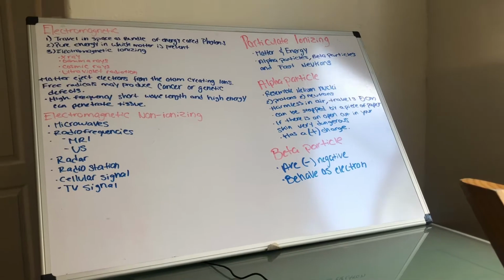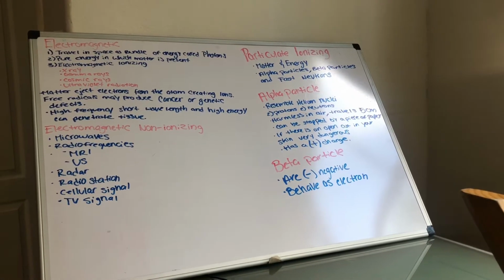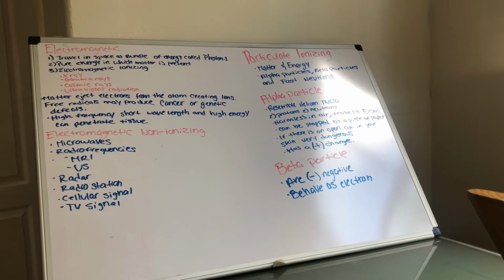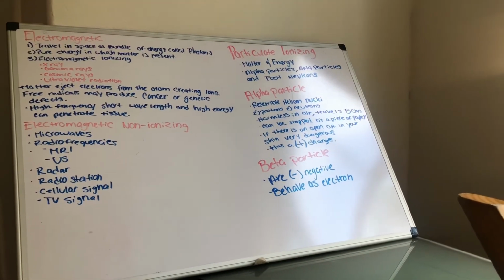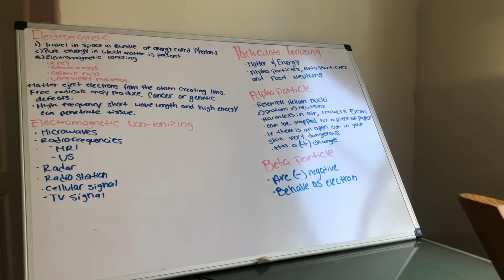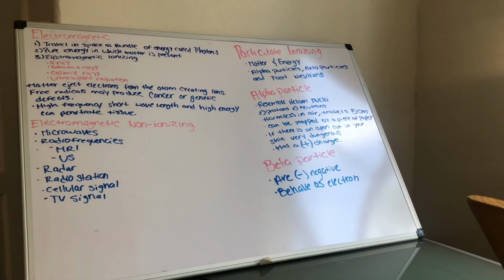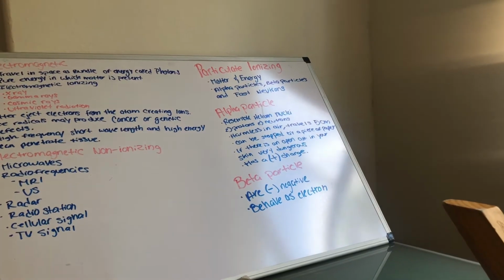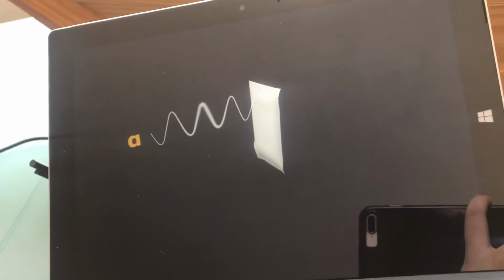Ionization Classification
Radiographic imaging Keiser